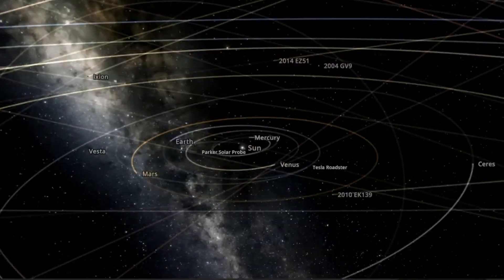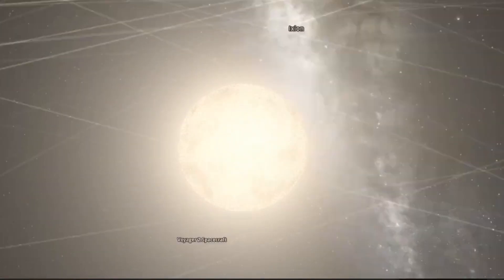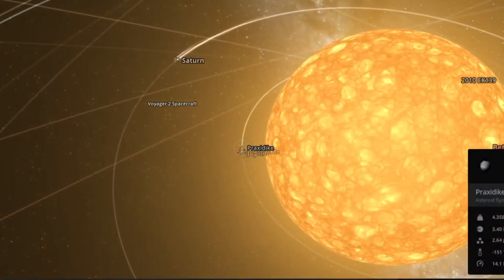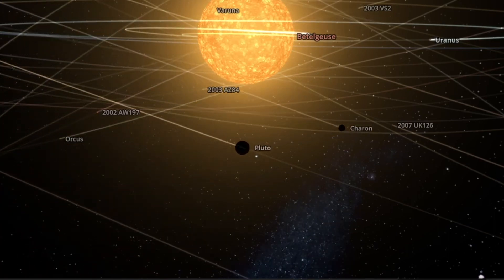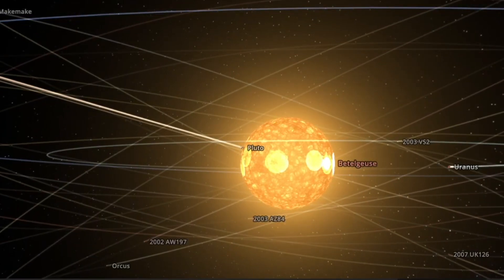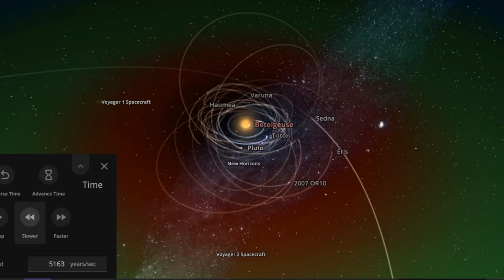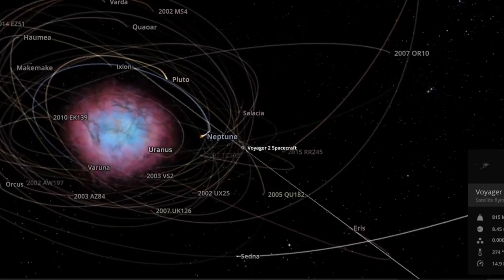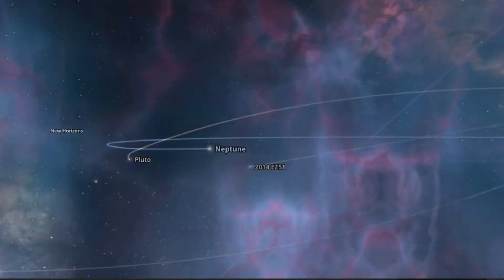I Switched Our Sun With Betelgeuse AND THIS HAPPENED!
What would happen to Earth if I switched our sun with Betelgeuse?

Copyright TheRealPAX All footage is fully mine nothing here is third party